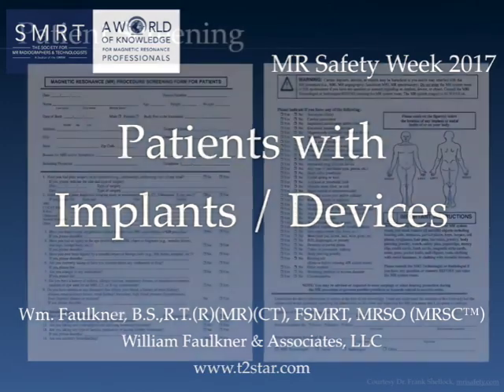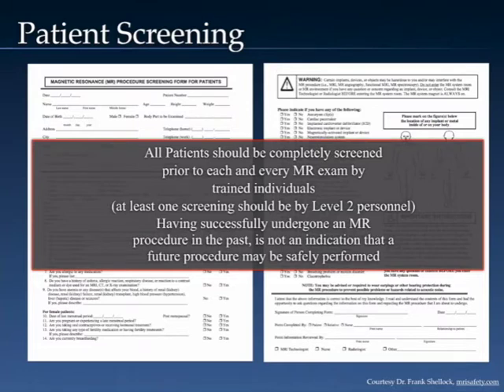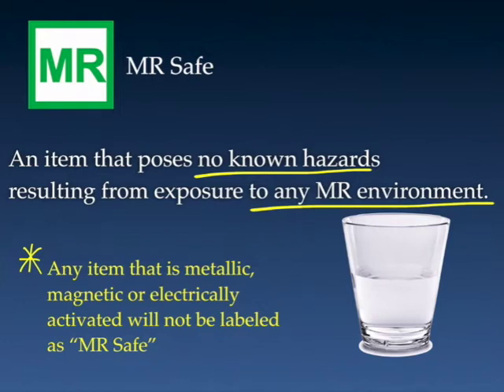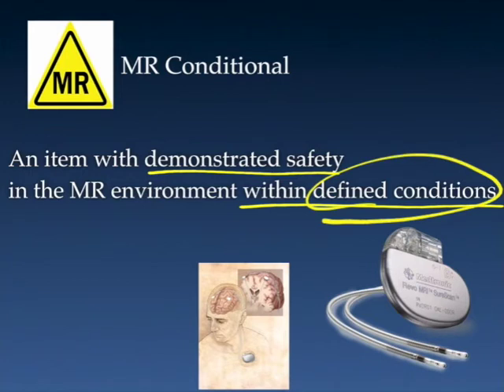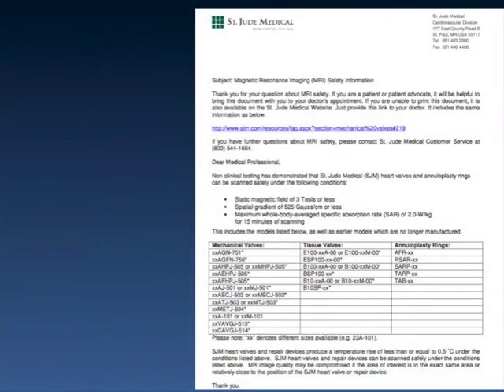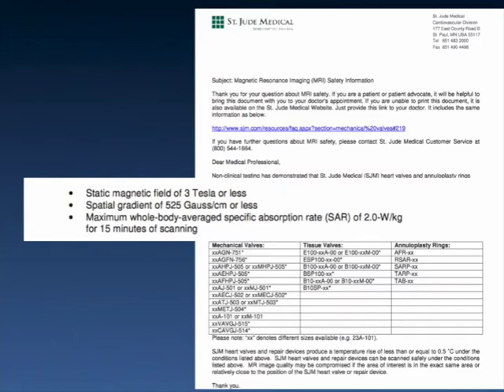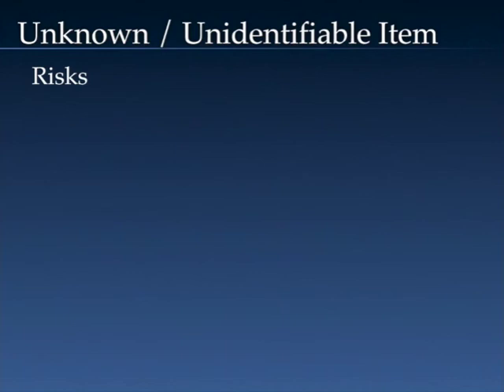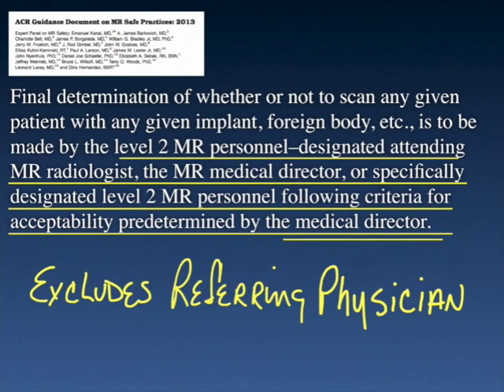MR Safety Week 2017 - Safety Video 4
MR Safety Week 2017 is July 24-30.

And you can always find more from the ISMRM & SMRT on our MR Safety Resources